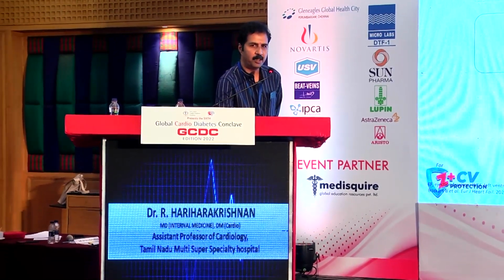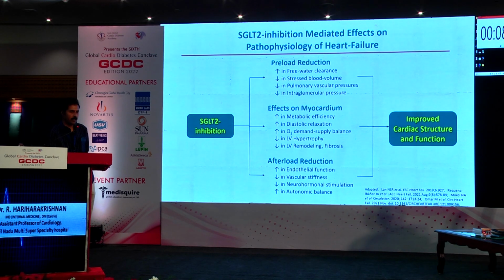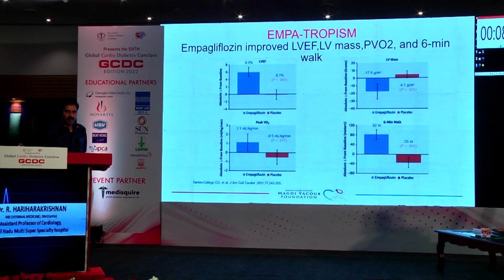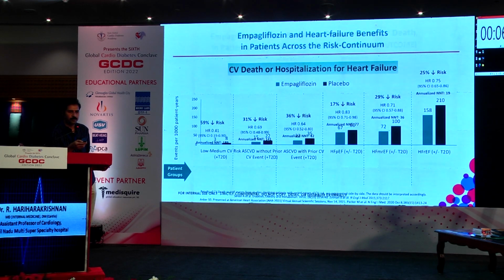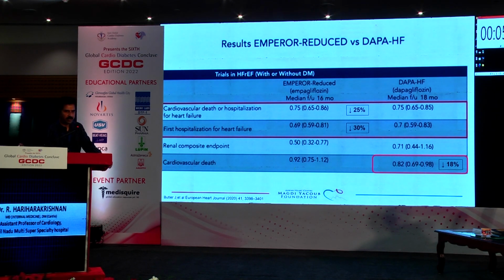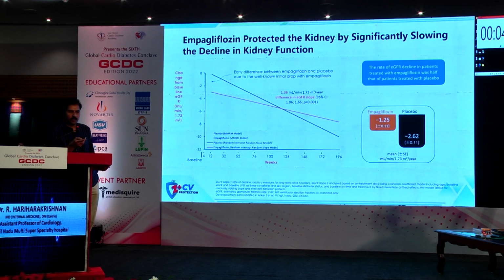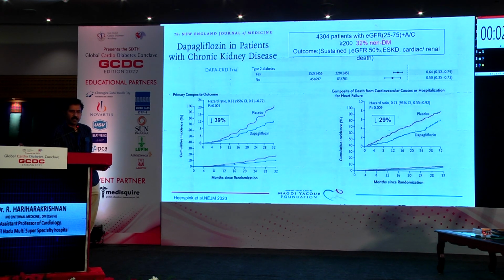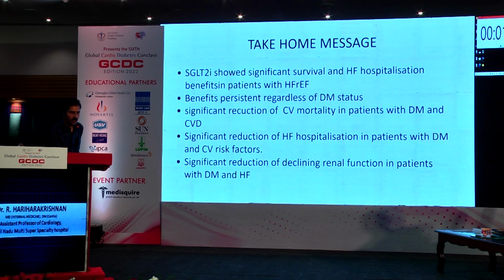Dr. R. Hariharakrishnan | Topic "I Prefer SGLT2I" | GCDC 2022 Highlights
In this captivating video, we joined Dr. R. Hariharakrishnan as he delved into the world of cardiology and diabetes management in his insightful talk titled "I Prefer SGLT2I." This presentation was delivered during the Global Cardio Diabetes Conclave Sixth Edition in 2022, and it was a must-watch for anyone interested in the latest advancements in these fields. Dr. Hariharakrishnan's expertise shone through as he discussed the benefits of SGLT2 inhibitors, shedding light on their potential impact on patient care. This was an opportunity to gain valuable insights from a renowned expert in the field.